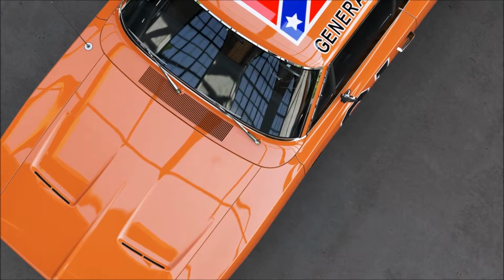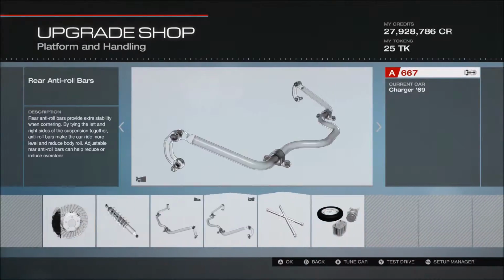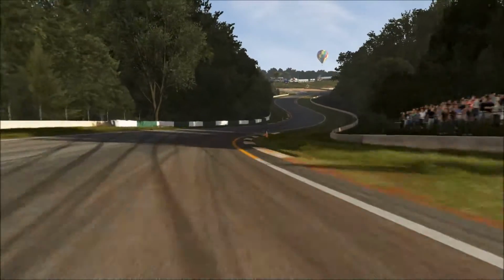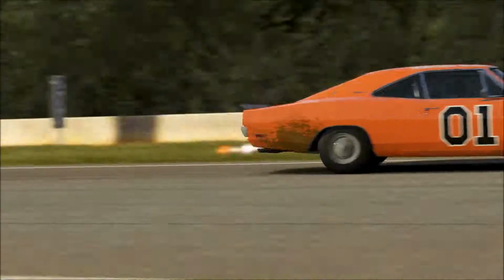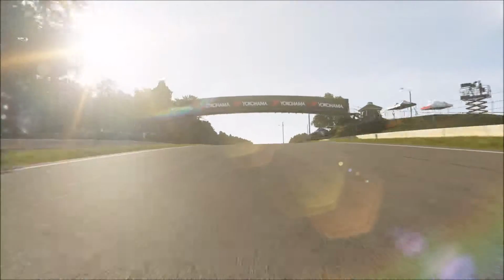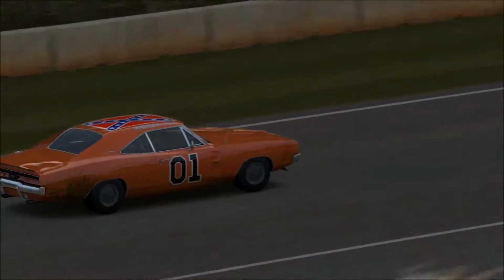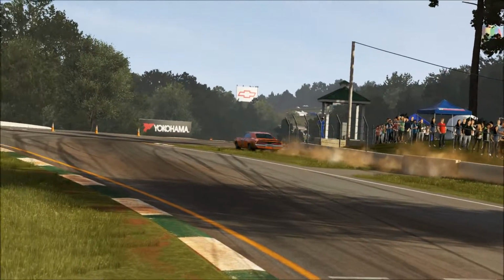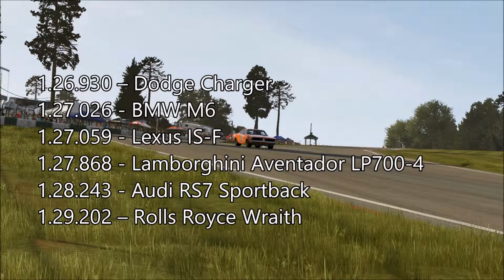Forza5| Unlikely Track Car, Dodge Charger '69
Add me on Xbox, GT: JamJar Hastings